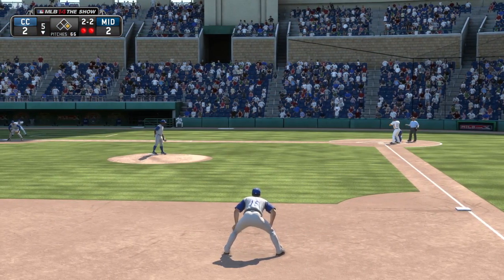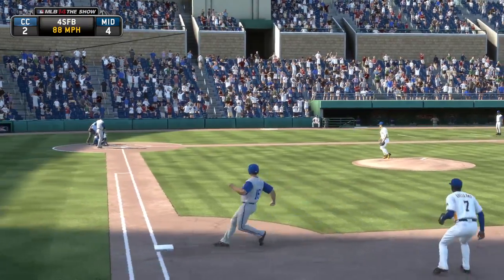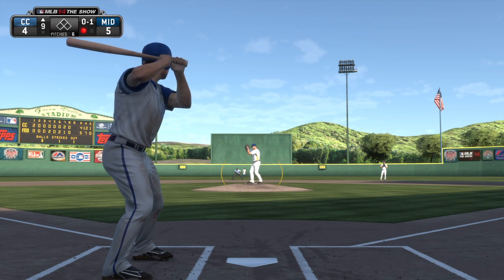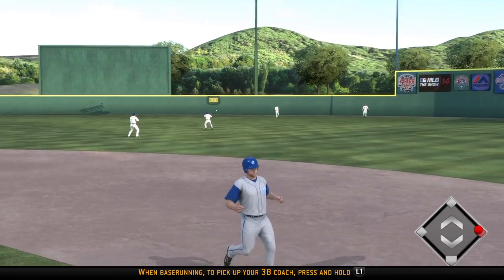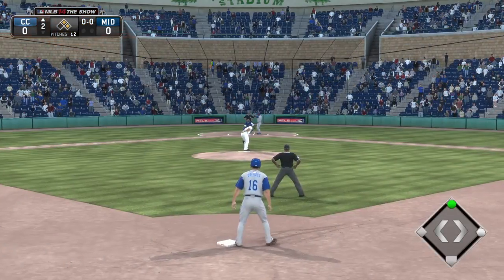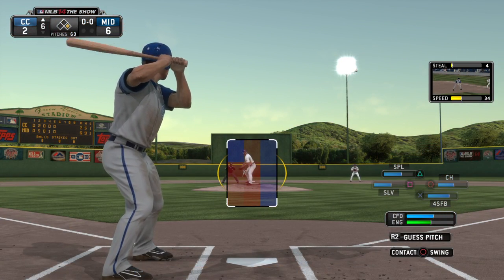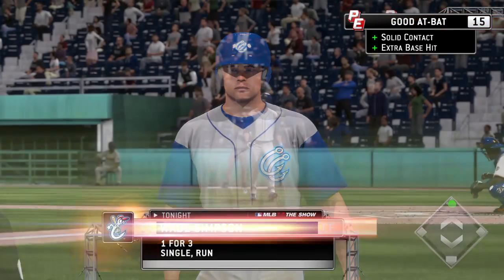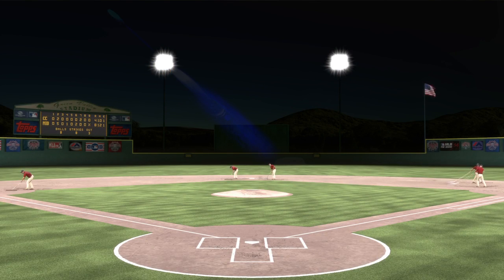MLB® 14 The Show™_20160803163726